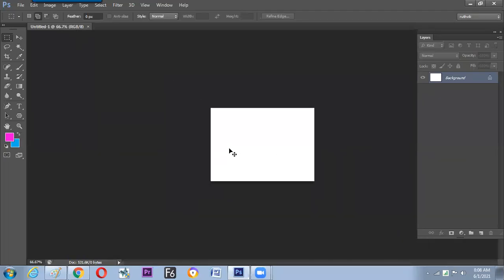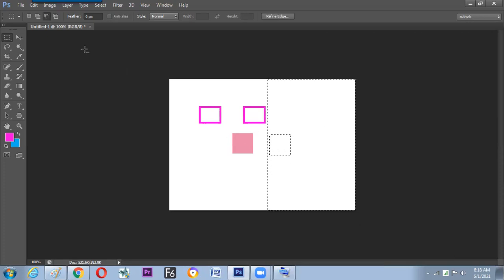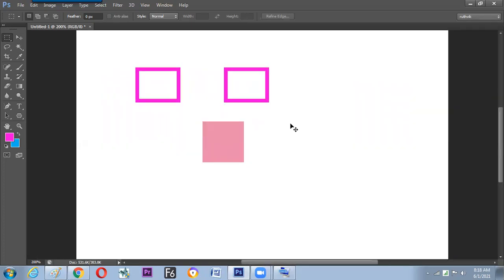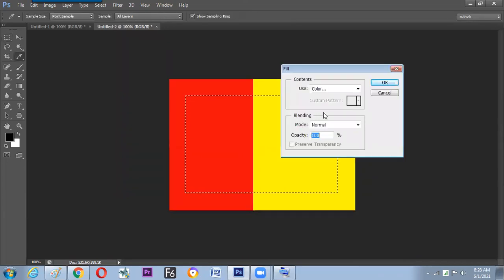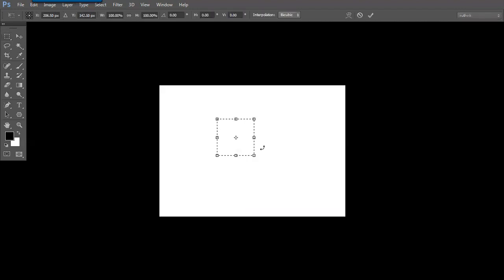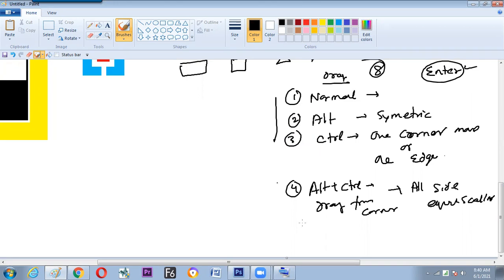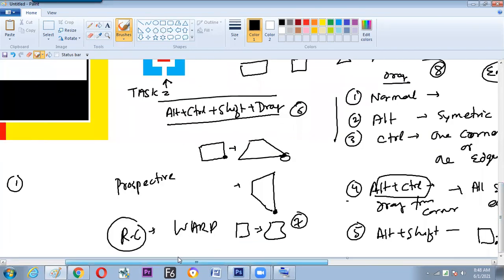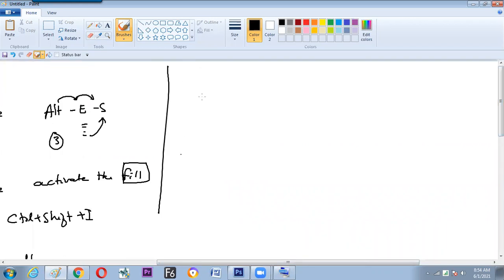Photoshop transform selection in detail